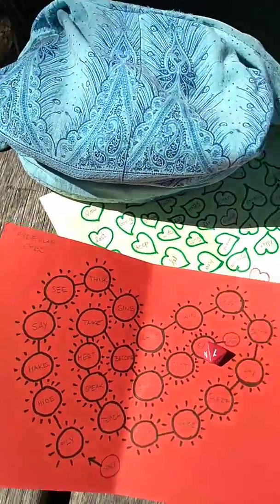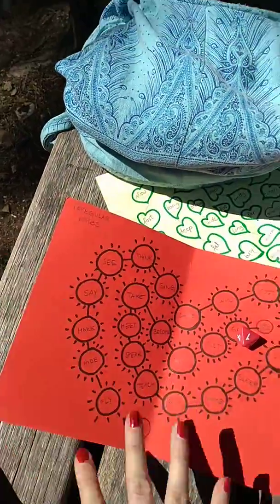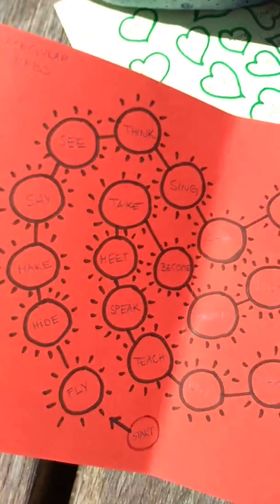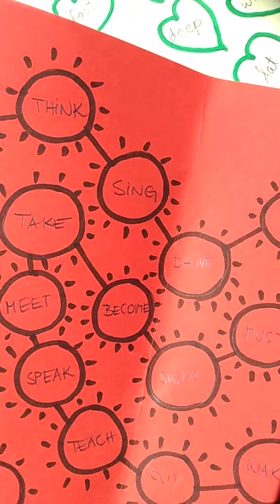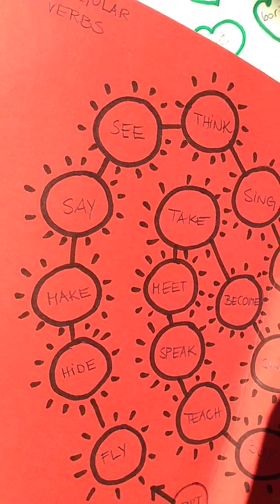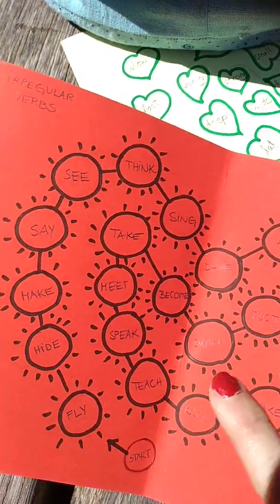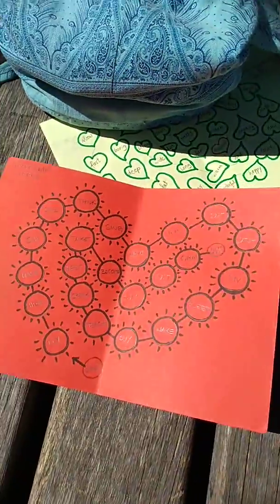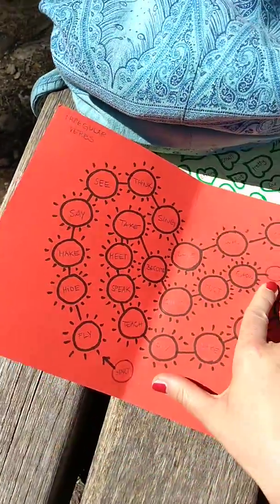Igra 7r - navodila